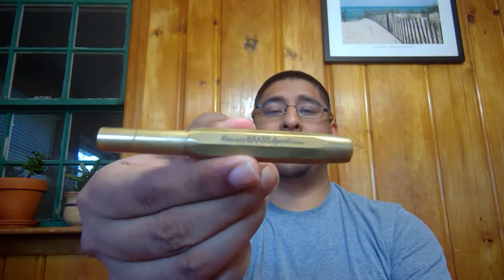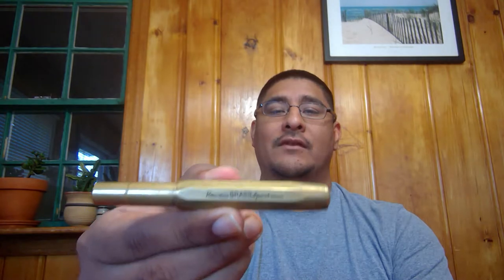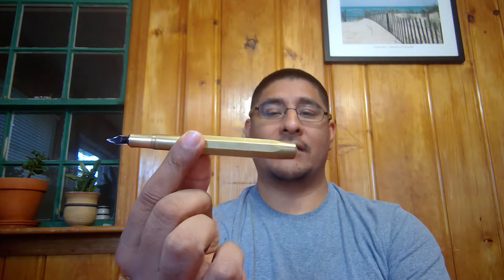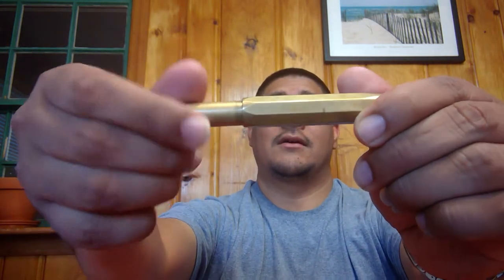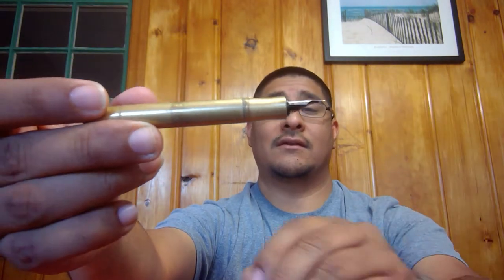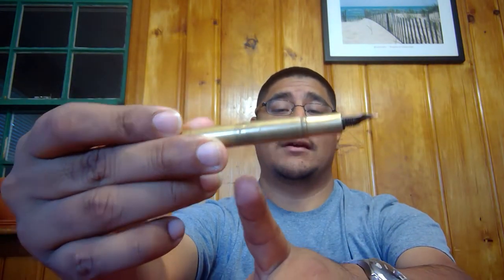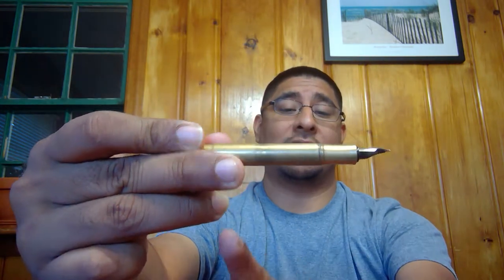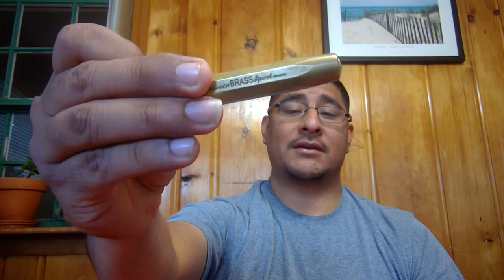Quick look at the Kaweco Brass Sport | The Pen Hut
In the Kaweco line up this is one of their flagship pocket pens; the Kaweco Brass Sport. This was my most expensive pen for a bit when I was first getting started with fountain pens. It has a nice weight to it, it patinas, and is very solidly built. I like carrying it around in my pants pocket and never worry about damaging it. I like how unique it is and suits me very well as an edc pen.